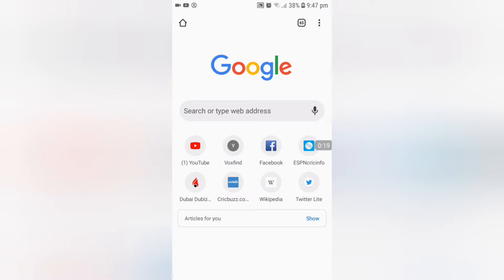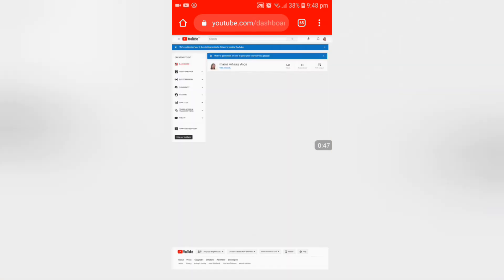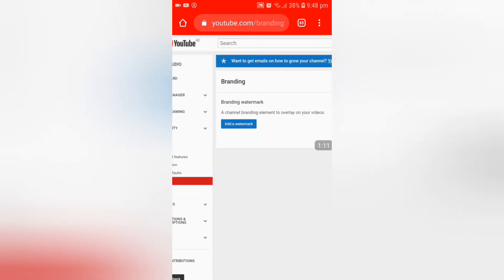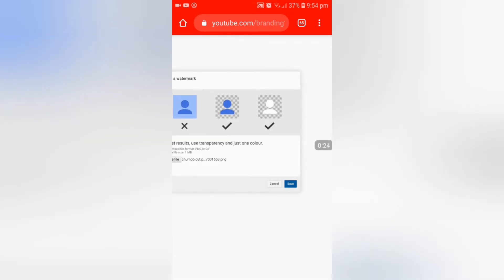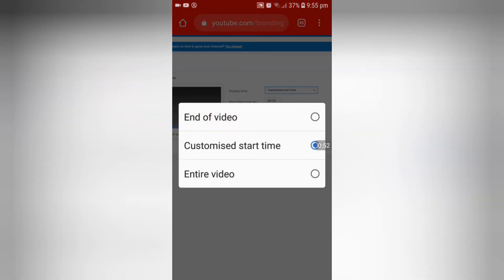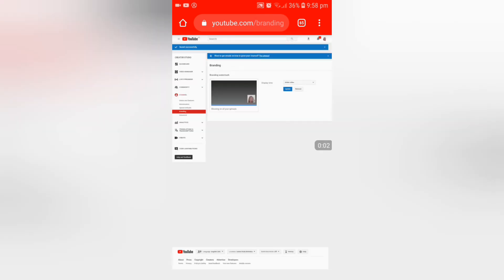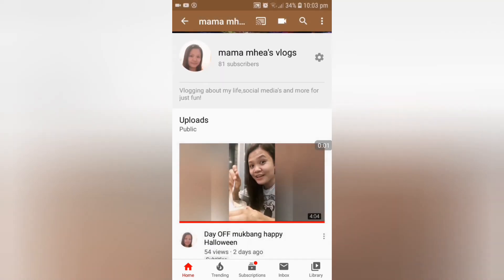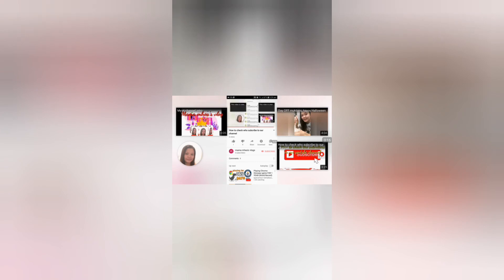How to put watermark to our youtube videos using mobile phone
This videos tutorials on how put water mark in our videos in youtube.